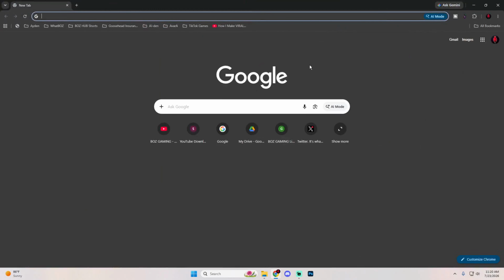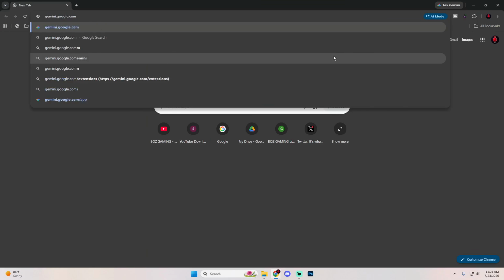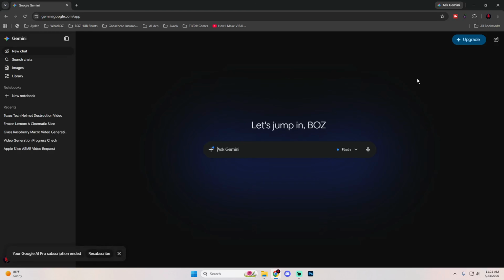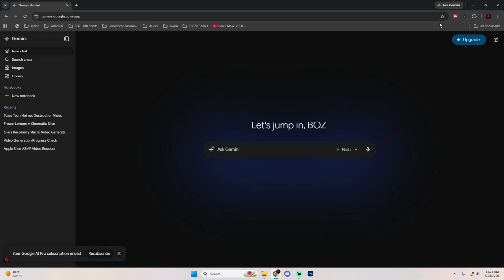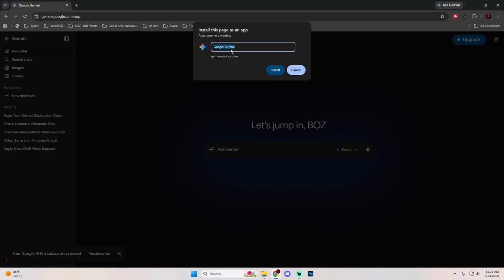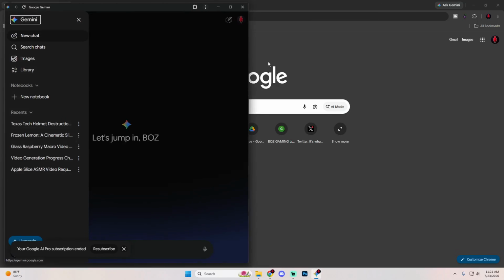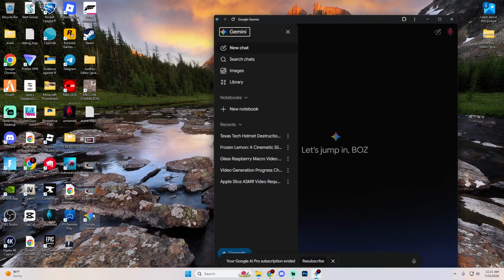How To Install Google Gemini On Laptop or PC - Step By Step - Full Guide